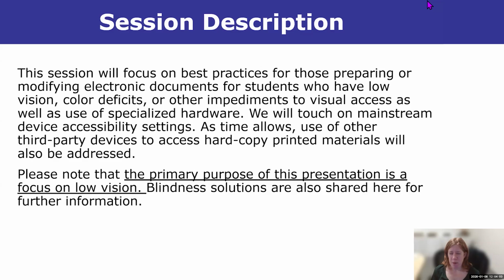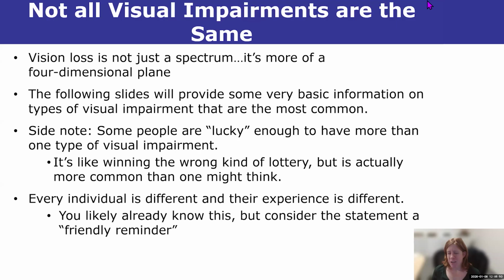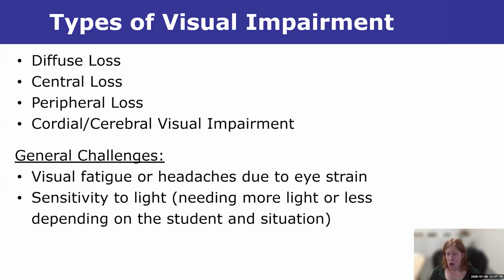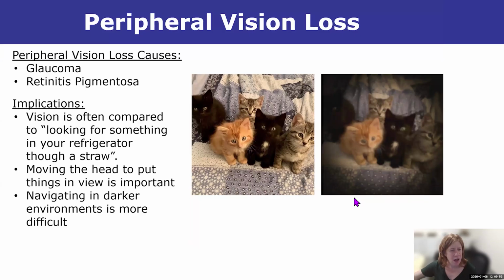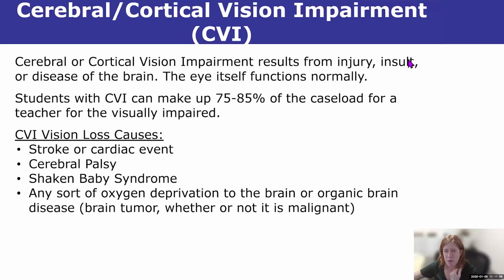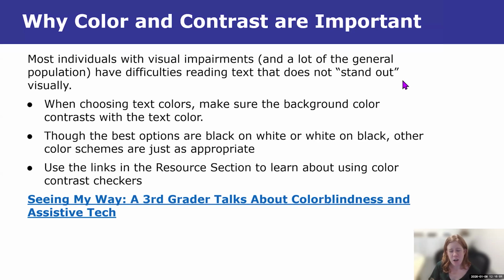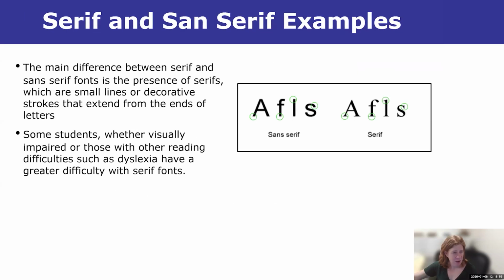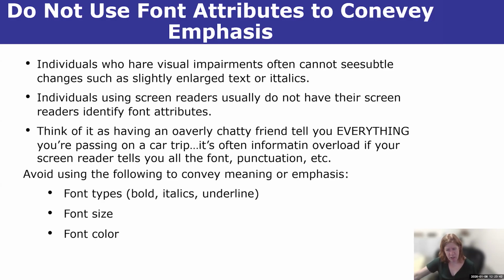AT Forward 01-08-26 Part 1:Accessibility Font Text, Color, Images and Other Attributes